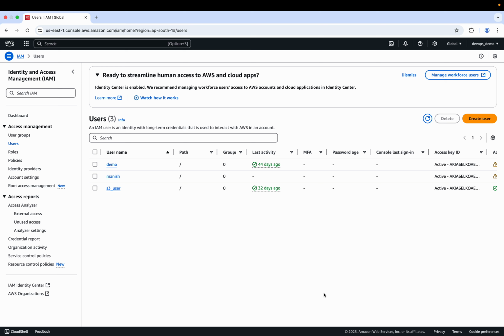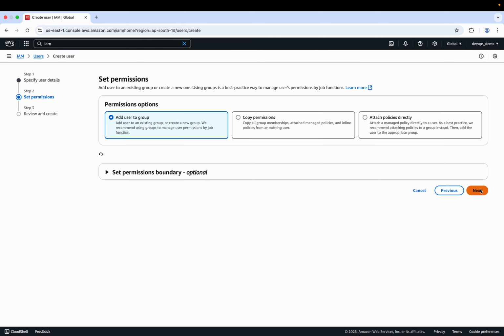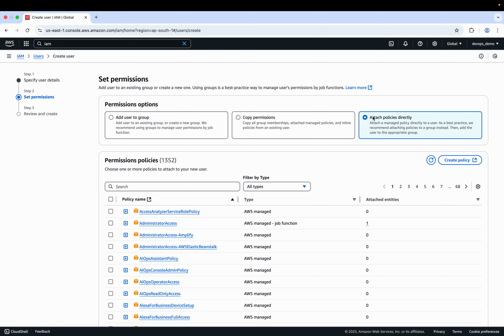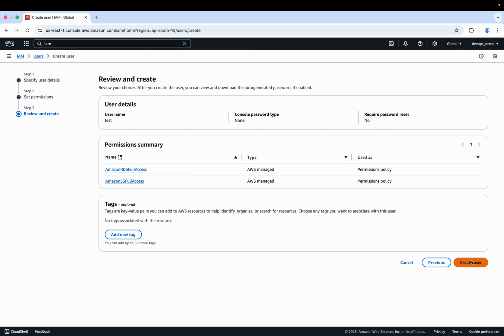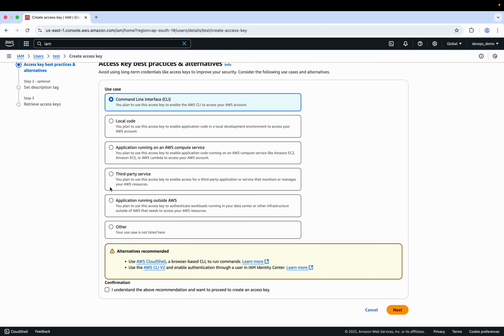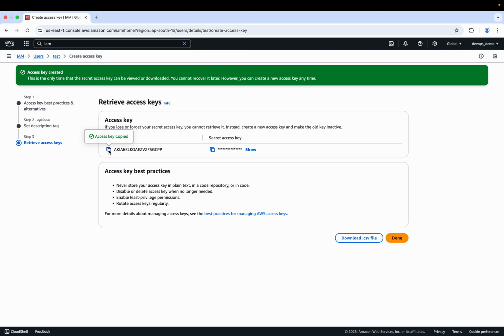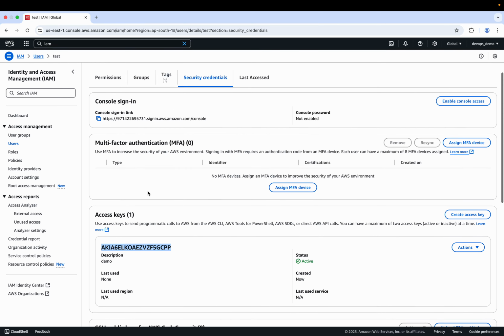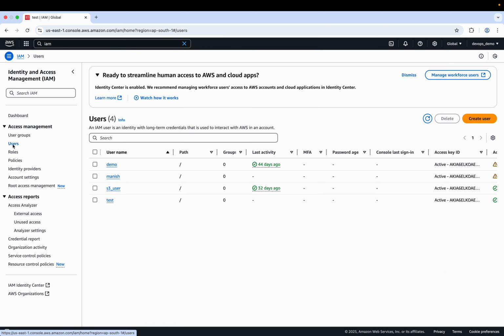Day-36 | How to Create AWS IAM User and Give Permissions | AWS Tutorial for DevOps Journey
In this video, I have talked about the IAM user and policy in details. I have talked how to create AWS IAM user.

Watch out the complete video for full detailed understanding on AWS IAM user creation.